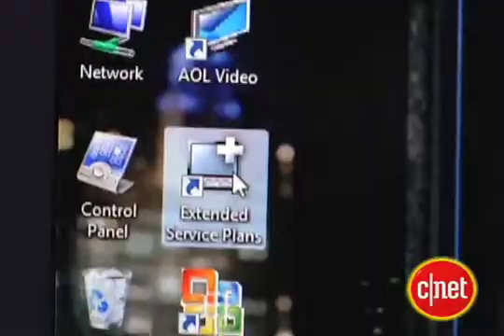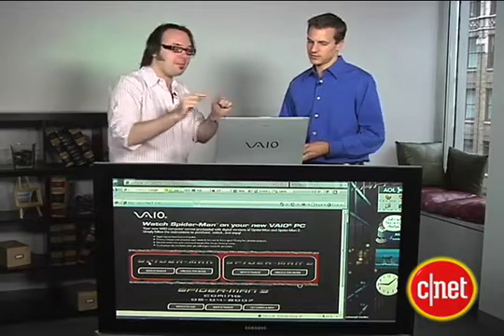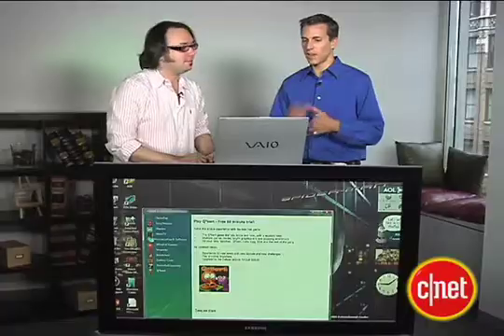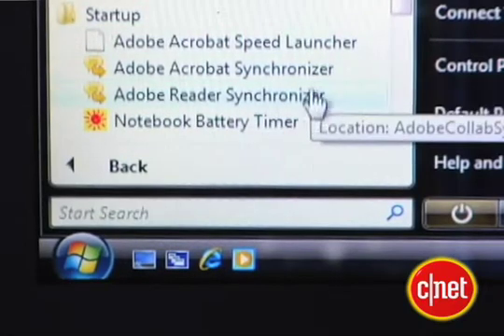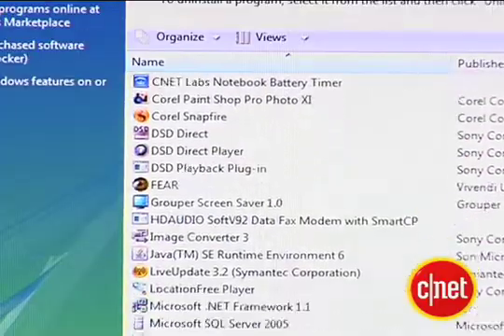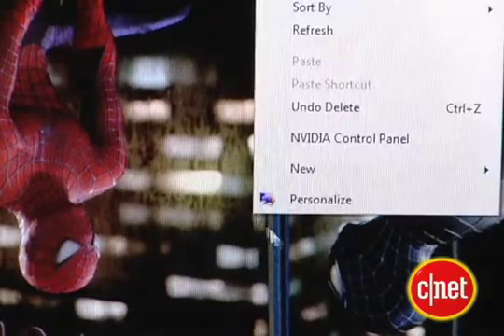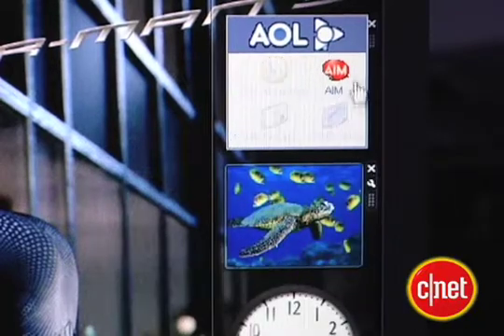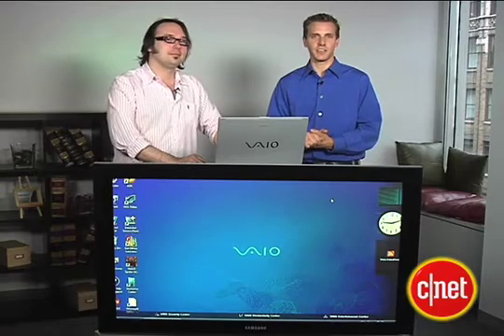CNET-Getting Rid of Bloatware